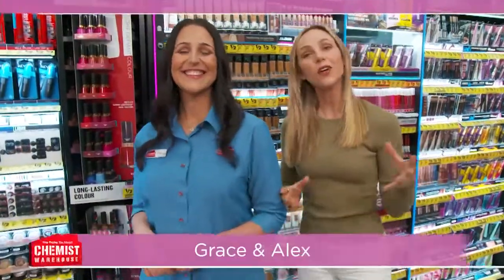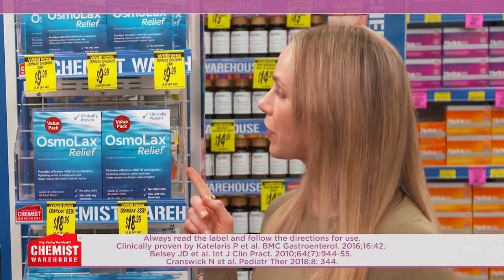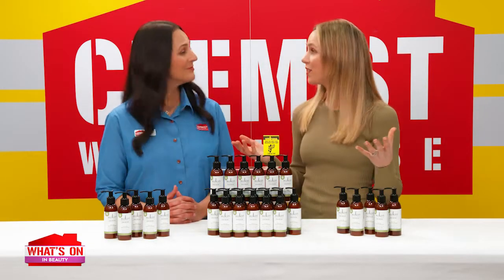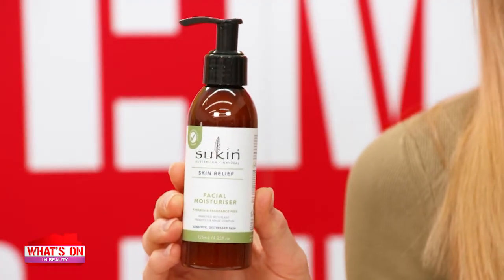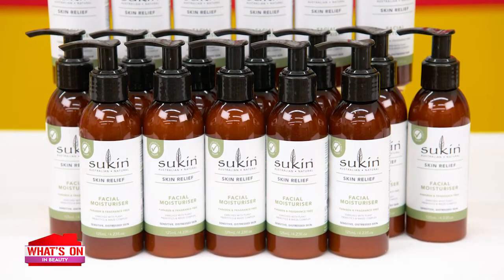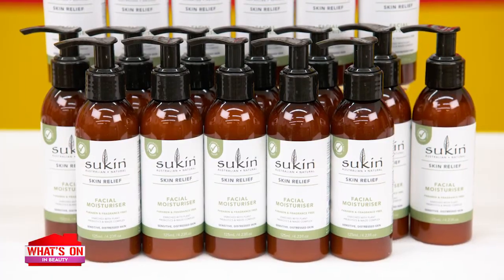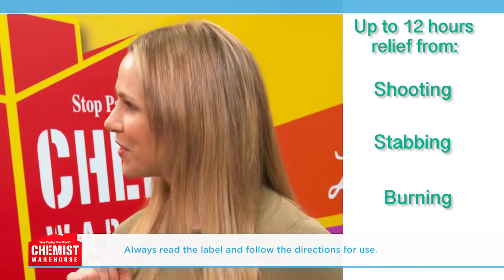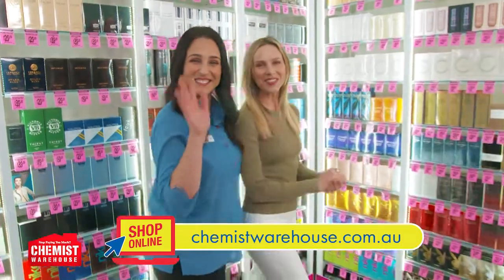Chemist Warehouse What's on in the Warehouse Sukin